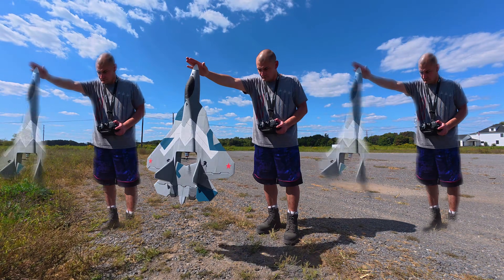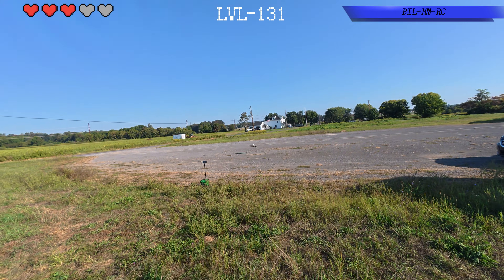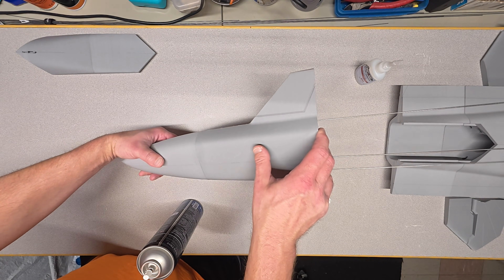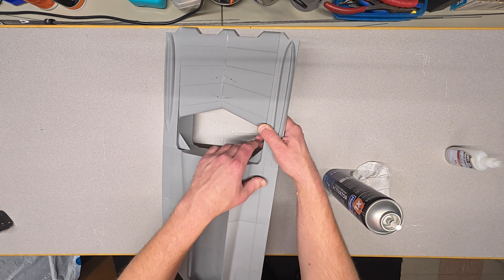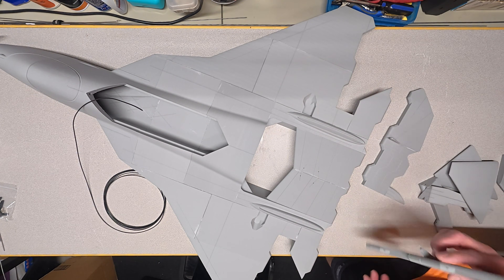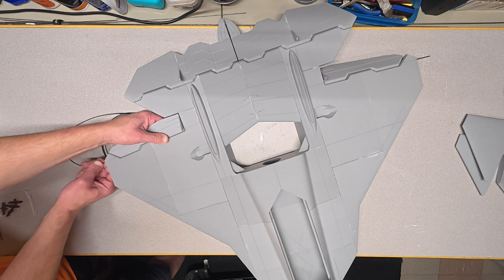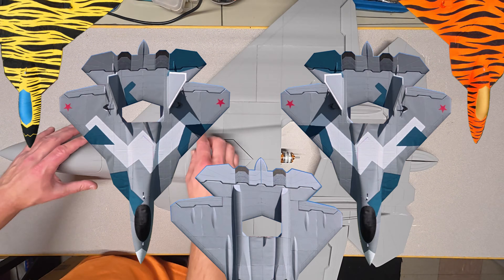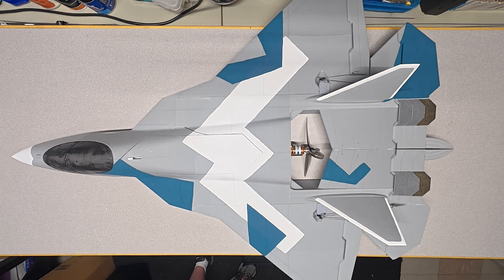Crash Resistant - Budget Friendly - SU-57 Park jet - Step by Step DIY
Build and fly your own 3D printed SU-57 Park Flying Pusher using this full step-by-step DIY tutorial. This model is engineered to be lightweight, durable, affordable, and easy to assemble, while delivering longer flight time, true high-alpha control, slow-speed stability, and strong vertical performance (plus easy hand / foot launches).

🔧 Key Features & Highlights

Full Build Walkthrough
Guided tutorial covering 3D printed part assembly, wiring, servo linkages, motor mount, electronics, and finishing (paint scheme included).

Lightweight 3D Printed Airframe
Uses less LW-PLA filament for reduced weight while maintaining robustness and rigidity. Reinforced internally with steel wire (yard flag wire) to improve durability without adding cost.

Mechanical 4×4 + Elevon Control
Simplifies control surface setup: elevons and ailerons tied together for precise control with fewer servos and simpler mechanics.

Durability Built In
Reinforced design handles rough landings, gravel parking lot abuse, and minor impacts — all without breaking the bank while still remaining airborne.

Enhanced Flight Time & Model Longevity
Designed to outperform typical 3D printed EDF jets in endurance and lifespan.

📐 Build Specifications & Electronics
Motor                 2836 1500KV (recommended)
Propeller         7″ pusher prop on 4S battery
Control Setup Delta elevons + optional centerline vectored rudder
ESC                          50–60A recommended
Battery                 4S LiPo for extended flight
Servos                 Two 9 g servos for basic control; three 9 g for added control / rudder
Hinge Type         PLA filament hinging technique
Finish                 Brush-on acrylic paint, quick cosmetic tips

✈️ Flight Performance & Demonstrations

Hover Test — hover at ~75% throttle, showcasing the thrust-to-weight ratio
Launch Options — hand launches and vertical take-off clips
High-Alpha / Slow Flight — smooth float, responsive control suitable for park flying
High-Speed Passes — stable, “on rails” transitions at fast speed

0:00 Prop V EDF
1:40 Crash!
2:43 Fuse 1-4
4:22 F-5, Elevons
6:22 Wings
7:50 Hinge
8:28 Motor
9:50 Servo's
11:15 Paint
12:31 Recommendations